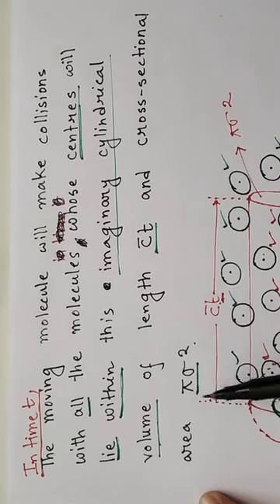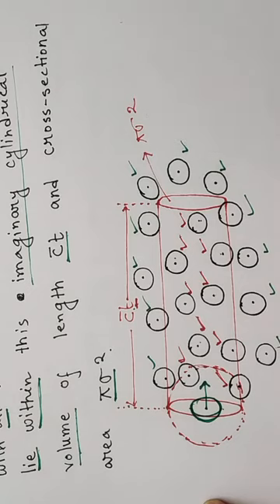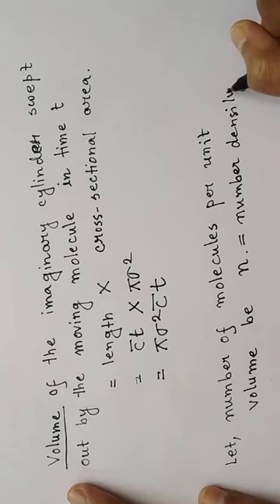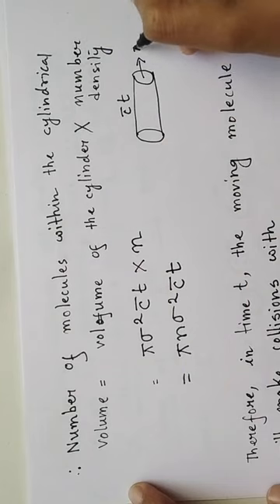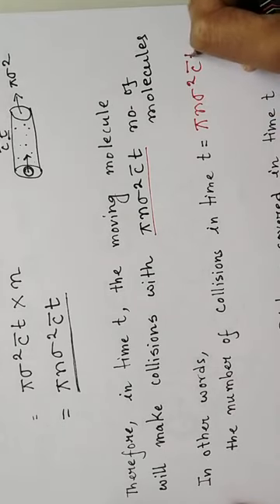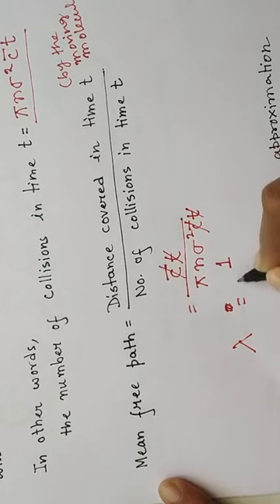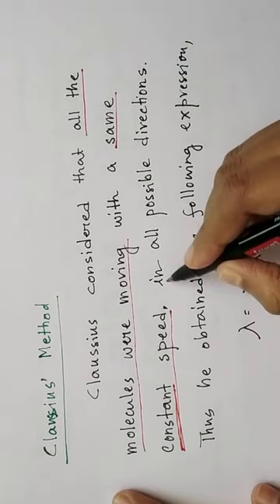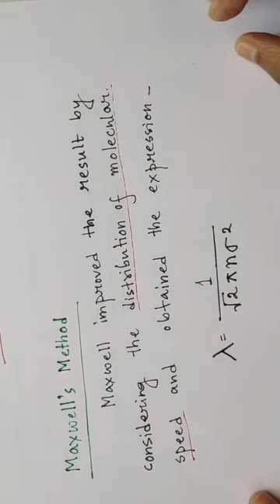6. Derivation of expression of mean free path part 3